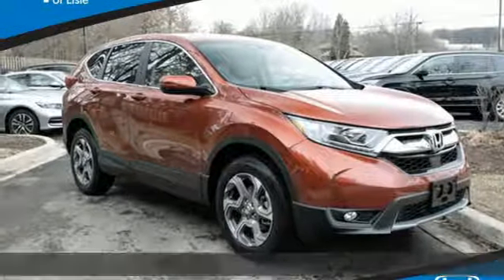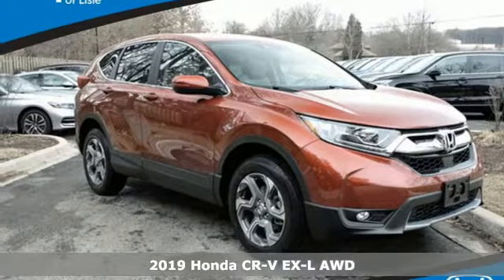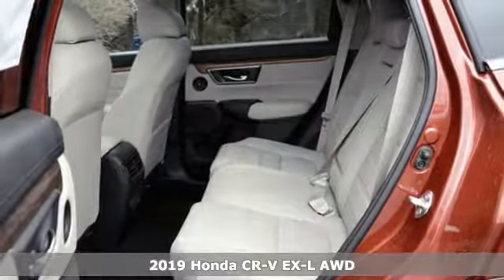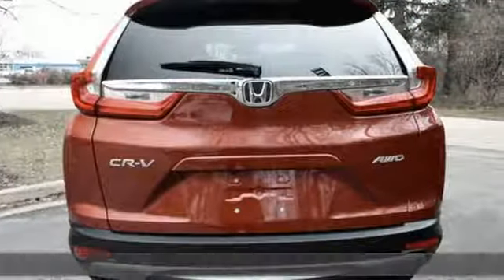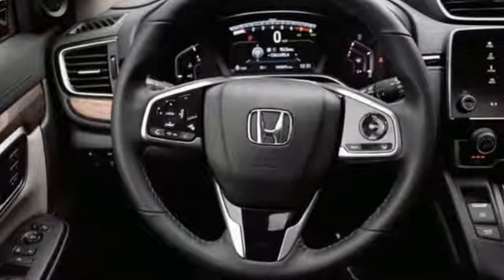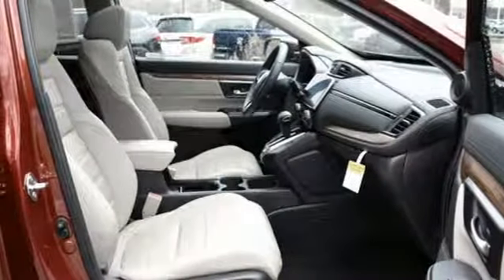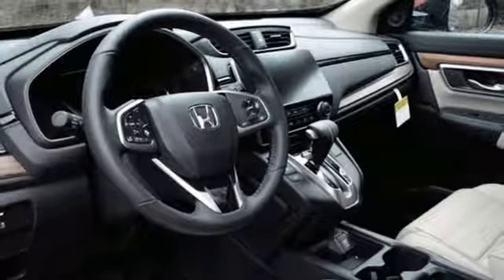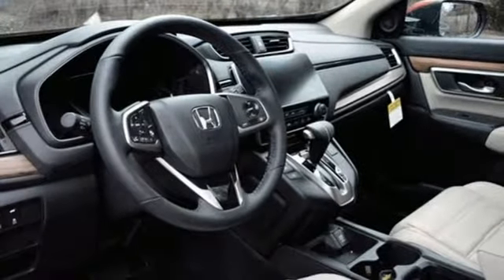New 2019 Honda CR-V Chicago Lisle, IL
Year: 2019
Make: Honda
Model: CR-V
Trim: EX-L
Engine: 1.5L I4 DOHC 16V
Transmission: CVT
Interior: Ivory
Stock #: H90680
VIN: 2HKRW2H82KH604313
The Honda Superstore of Lisle. Right on the Money!brbr2019 Honda CR-V EX-L AWD CVT Molten Lavabrbr27/33 City/Highway MPGbrbrDue to our high inventory turnover, it may be possible that a listed vehicle may be sold. If so, we will try to find a similar vehicle comparably equipped for a similar price. All vehicles are for customers only and no vehicles will be sold to dealers or dealer entities. Honda of Lisle doing business in the area for over 50 years. Serving the communities of Lisle, Naperville, Aurora, Glen Ellyn, Wheaton, Lombard, Elmhurst, Villa Park, Downers Grove, Westmont, Bolingbrook and Chicago.

Address:
4475 Lincoln Ave